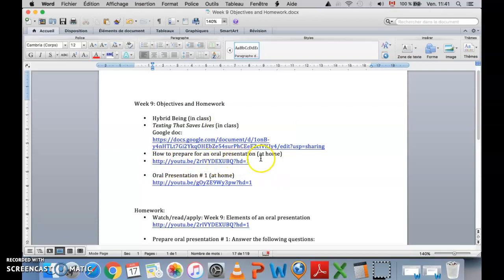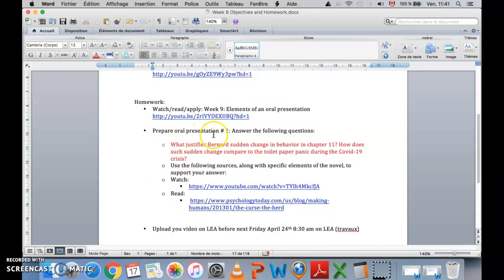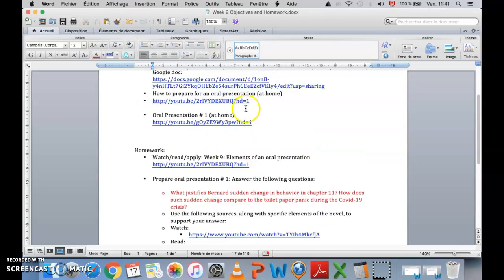Week 9 (103): Objectives and Homework